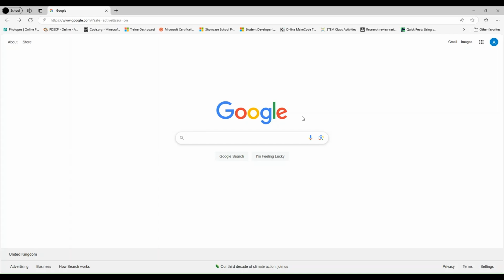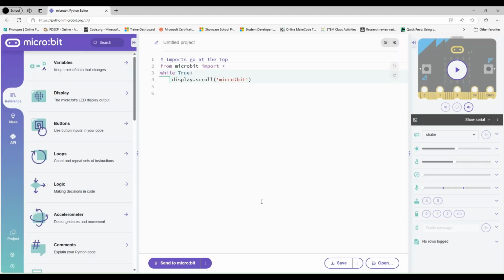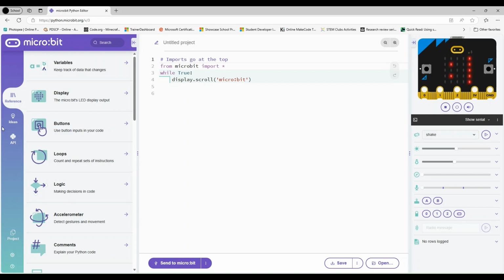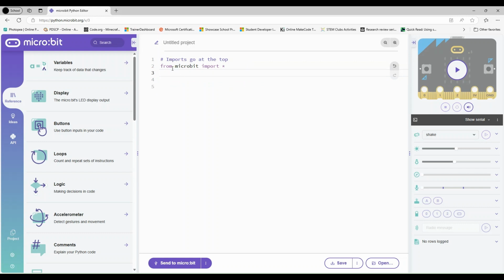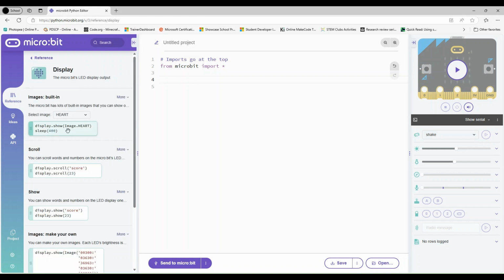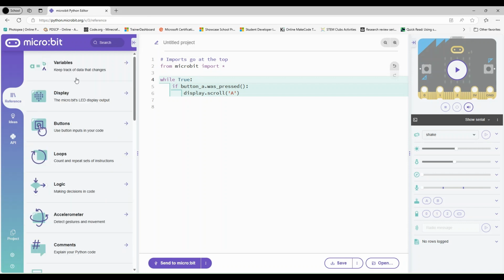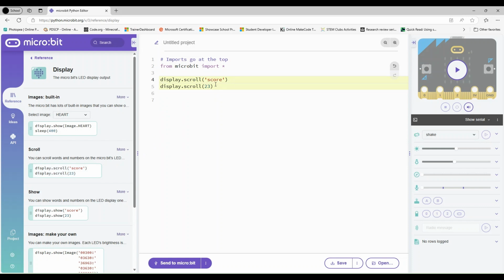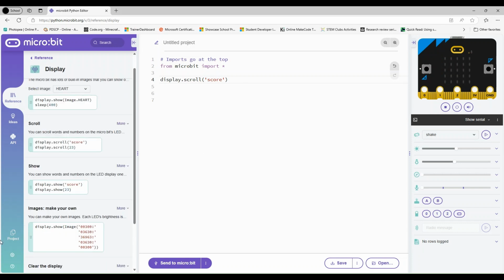micro:bit python 1: loading the editor and syntax errors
In this video I go through how to access the python editor for the micro:bit give a quick overview of the workspace and briefly explain what a syntax error is